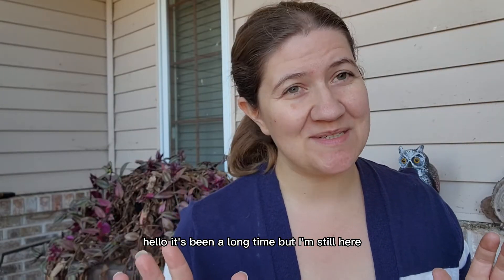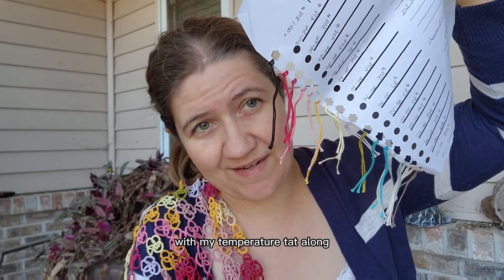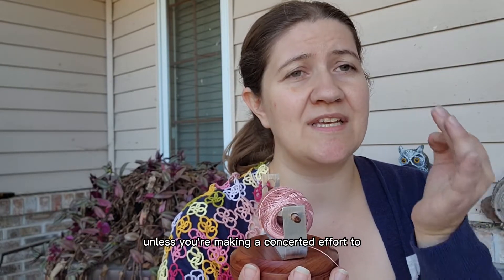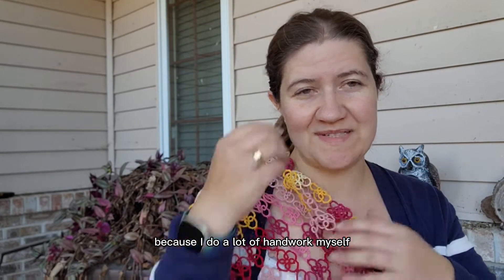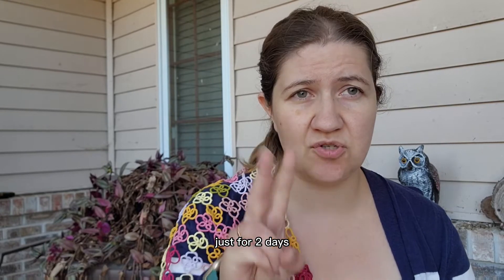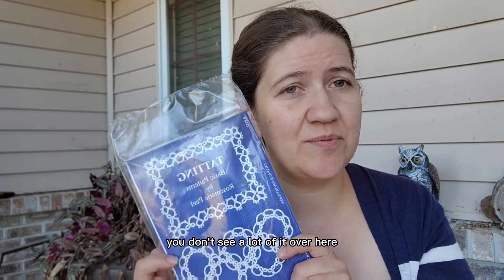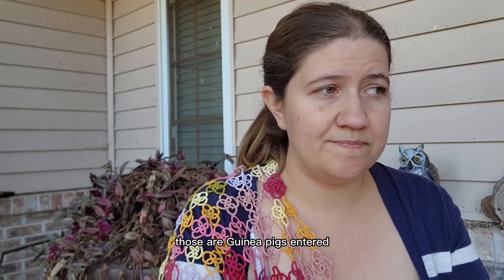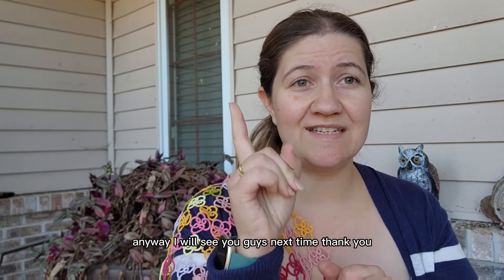2022 Tat-a-long Ep 20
The long awaited episode 20. Join me as I chat about all the things that have been happening for the last few weeks and where my tatting is now.